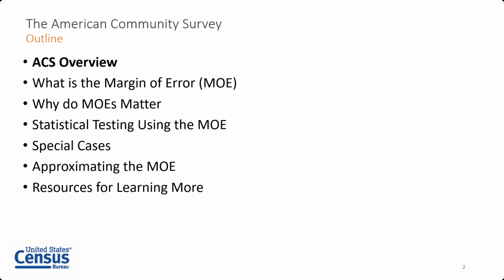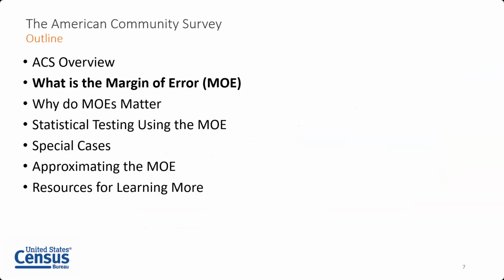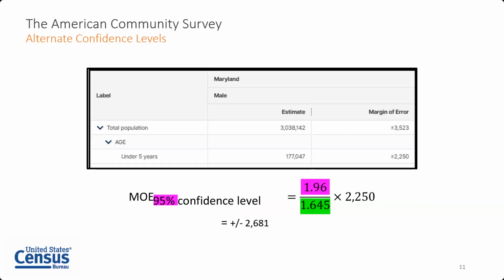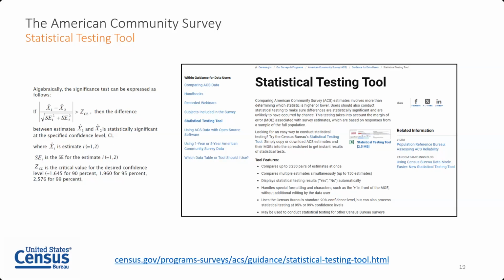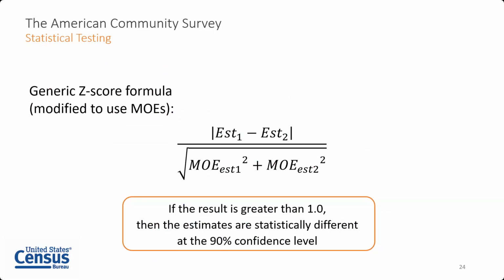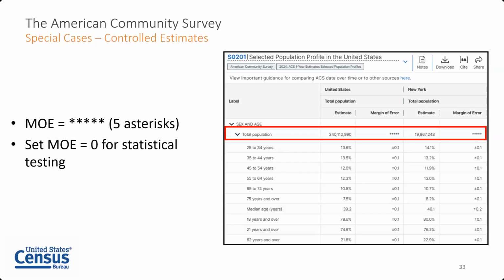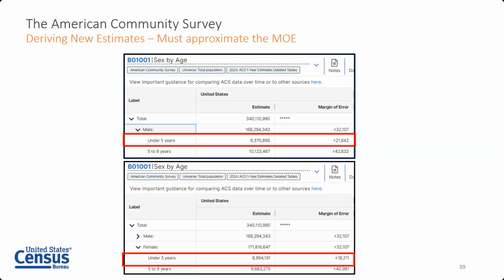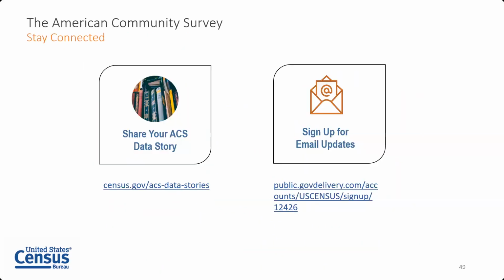Using American Community Survey Estimates and Margins of Error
Explore the importance of margins of error (MOE) that are provided for every American Community Survey (ACS) estimate. This webinar will cover how to use MOEs for statistical testing, how to approximate the MOE for an estimate, and how to locate online resources for further information.